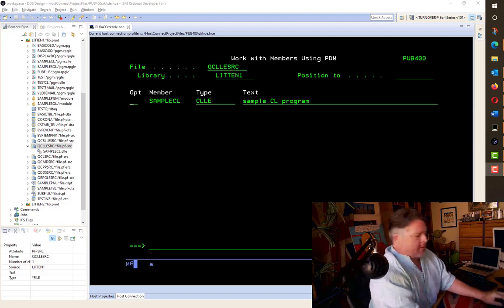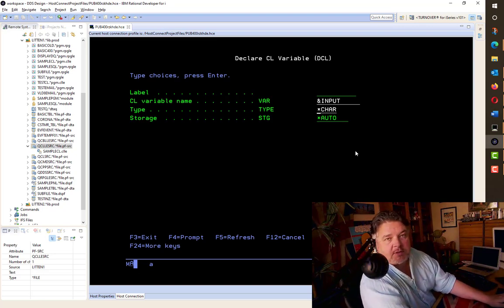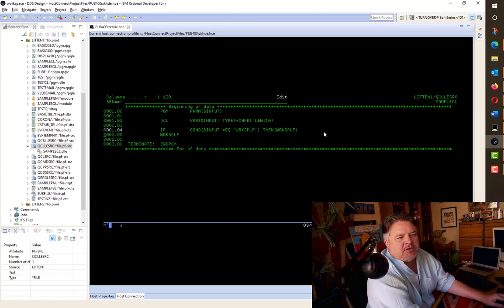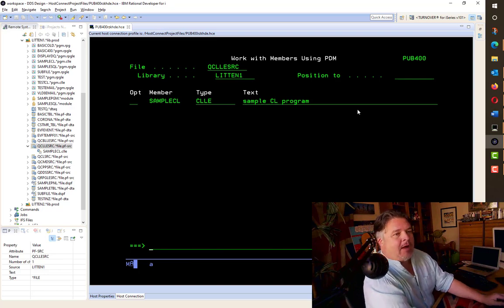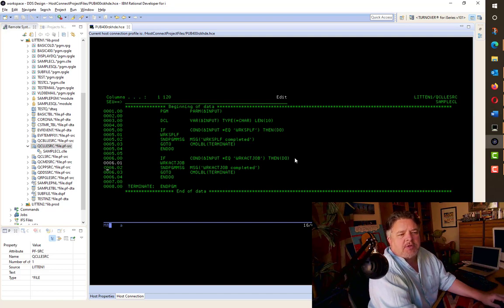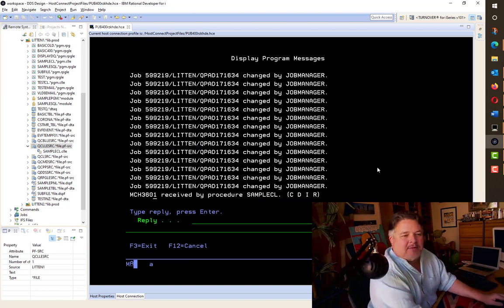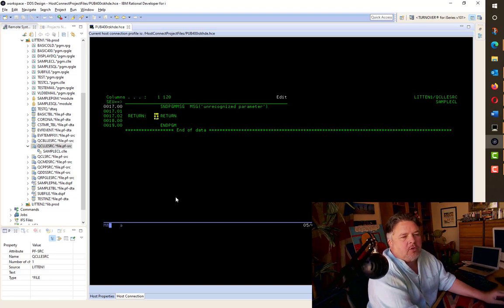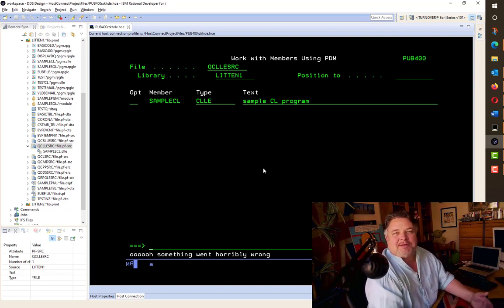CL 101 - IBM i - Sample CL Program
It's time to write a very simple CL program and talk about the grass root basics of Control Language